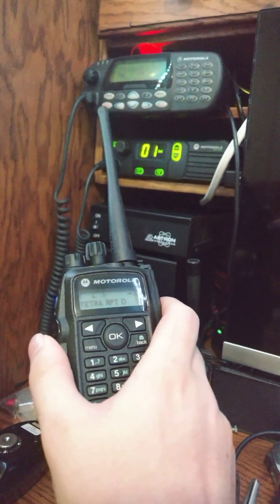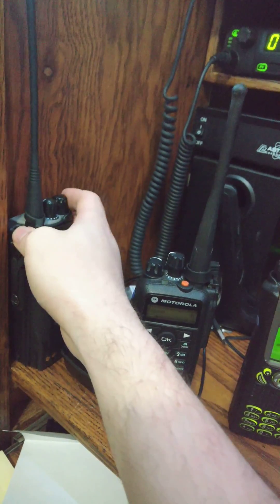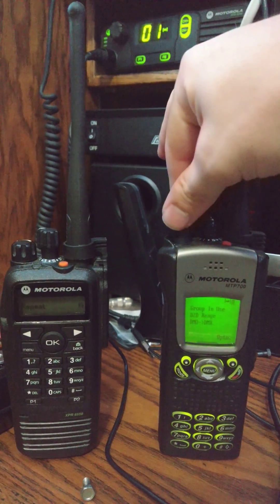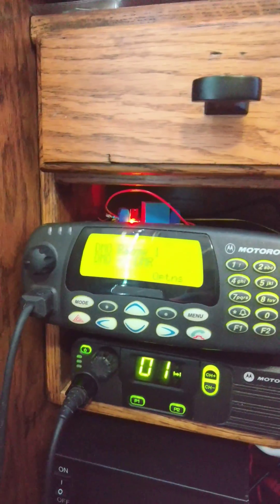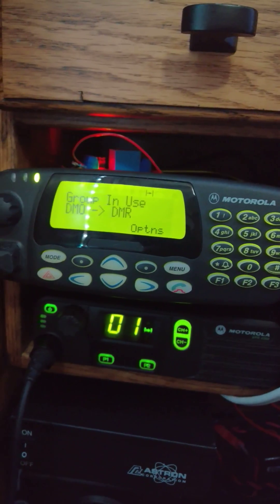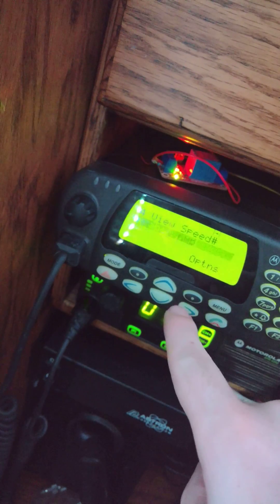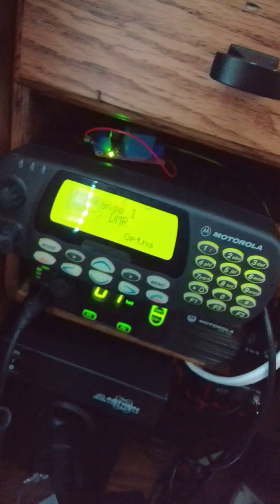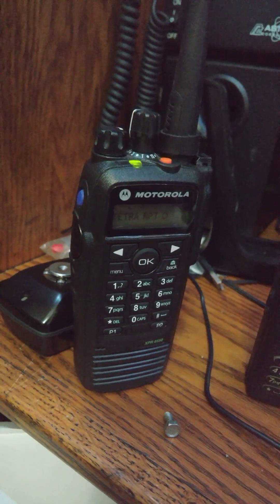It works!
The DMR to TETRA DMO gateway is complete. Now with Two Way Audio

Discord.gg/Xy3NN883PZ